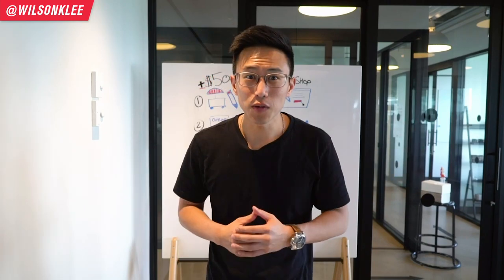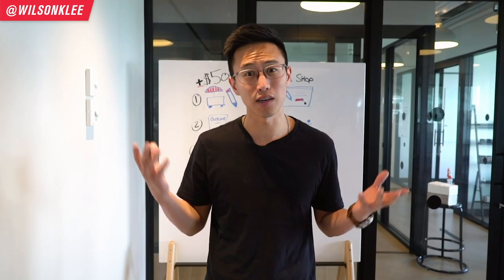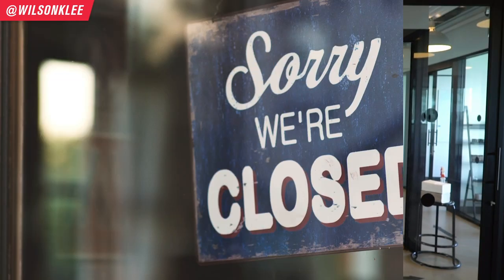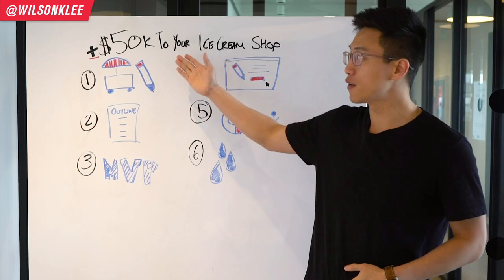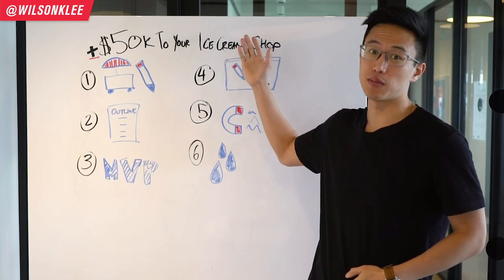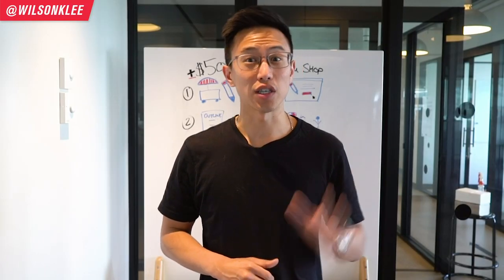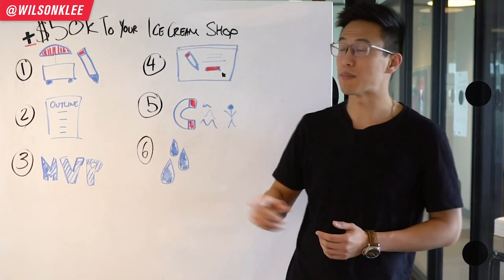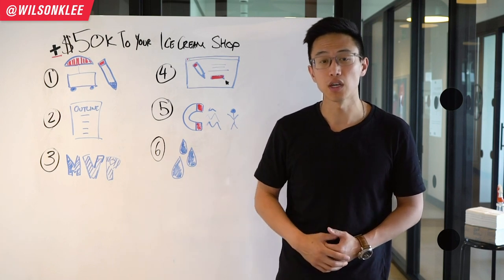How to Add $50K EXTRA To Your Ice Cream Shop Business | Restaurant Marketing 2022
Do you own an ice cream shop business? Here is how you can add $50K EXTRA to your revenue...

One thing is clear: you can't solely rely on one stream of income for a food business. The pandemic has shown that dine-in can't be the ONLY way you make money. You can't put all your eggs in one basket. That is WHY even before the pandemic, I've been diversifying my ice cream shop's revenue through catering, events, and collaborations.

In this video I walk through the steps on how you can add a new income stream for your ice cream shop in a digital manner and using digital marketing and restaurant marketing tactics to make it all happen.

So if you want to build a successful ice cream shop or a successful restaurant business, keep watching.

📚 RESOURCES

🛠 Community & Tools
[EQUIPMENT] Tools & software I recommend using -